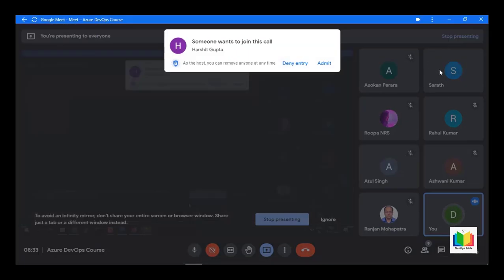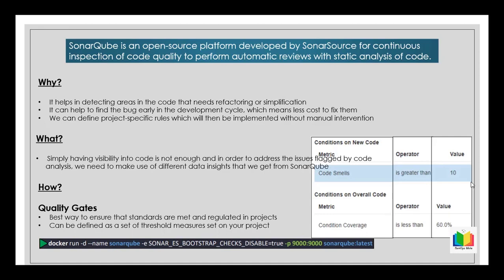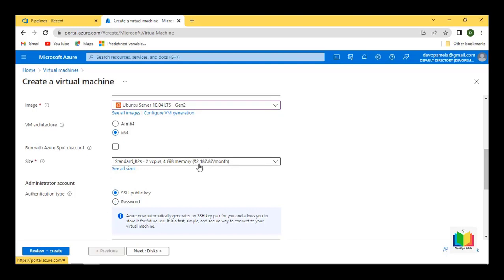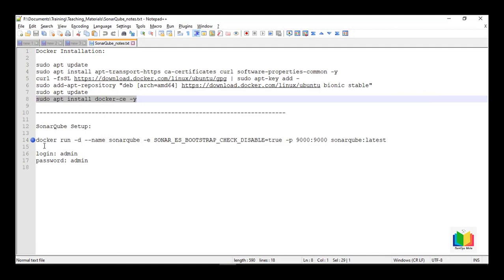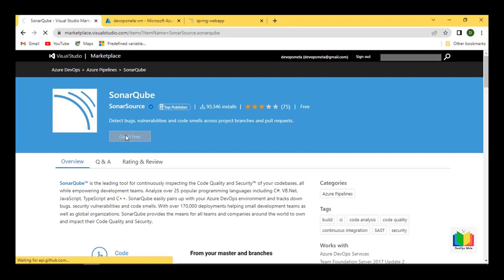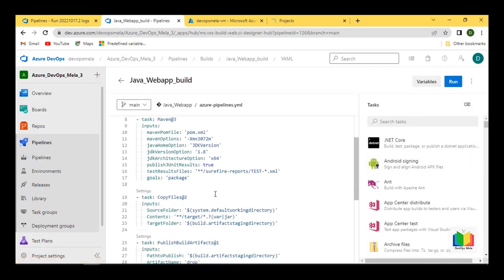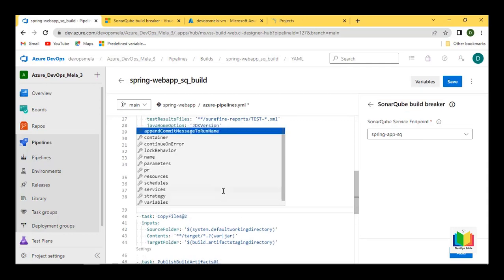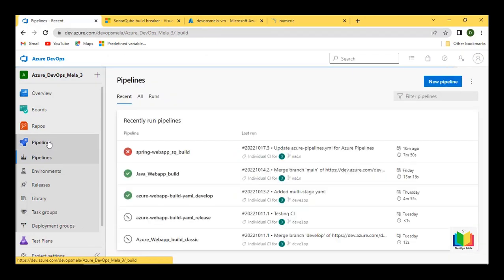Live Session: SonarQube integration with Java Spring boot build pipeline